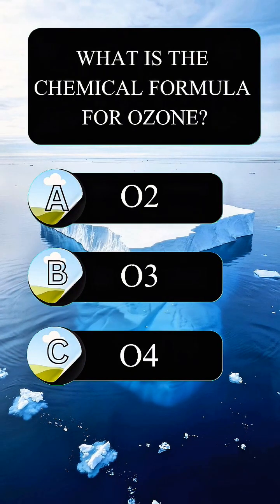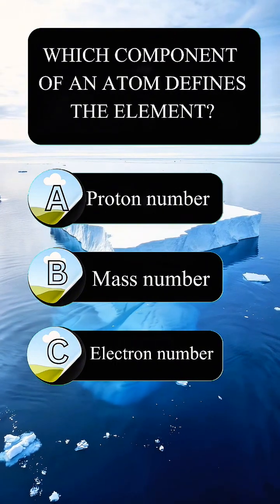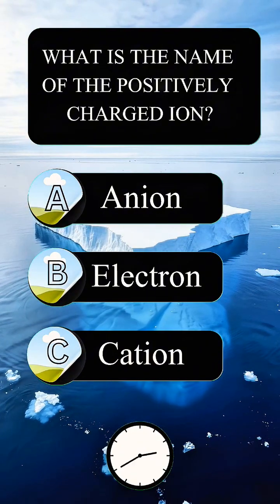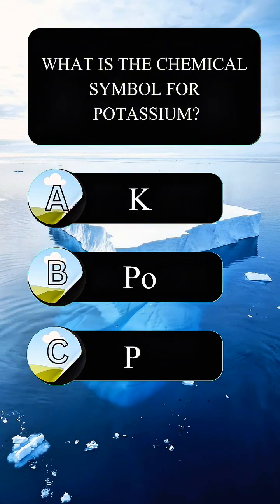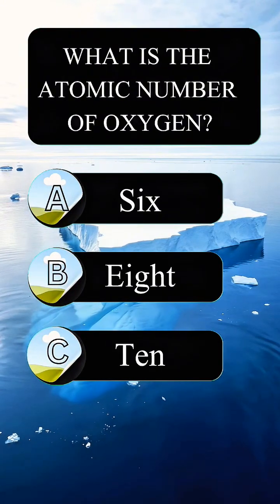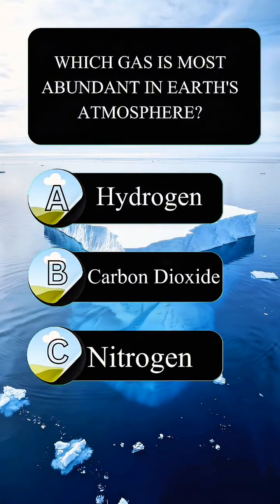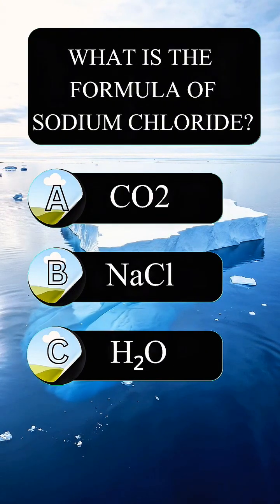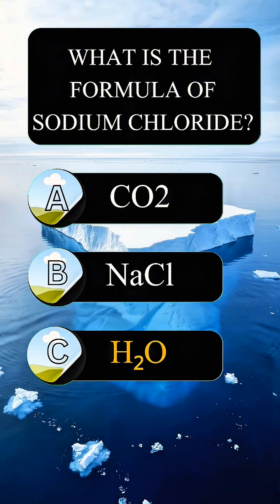Chemistry Quiz improve your knowledge!